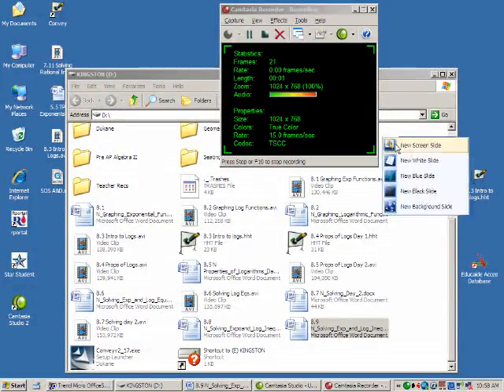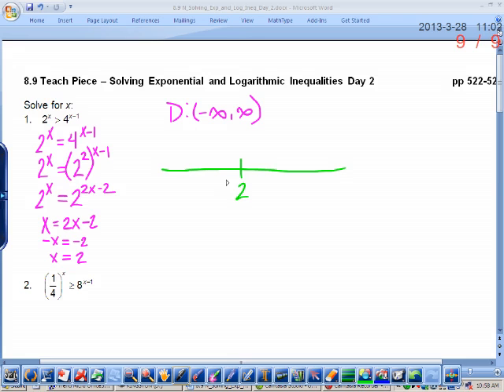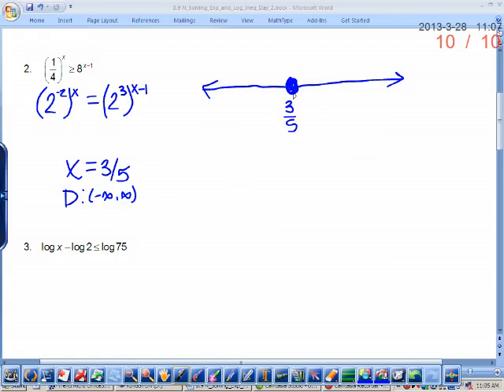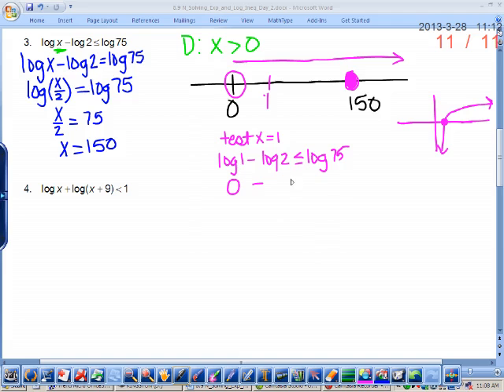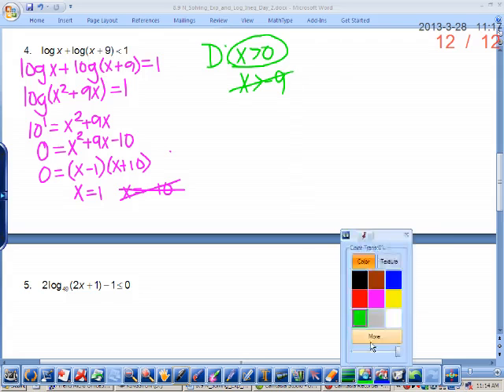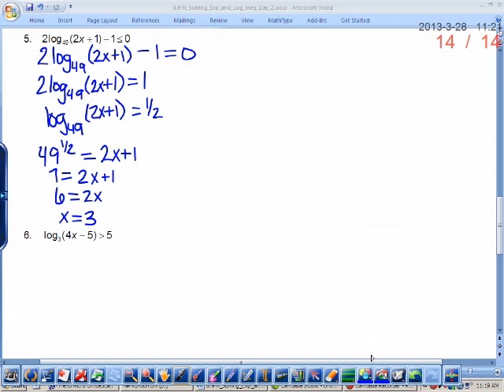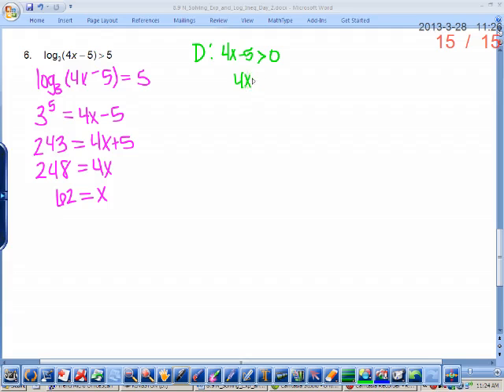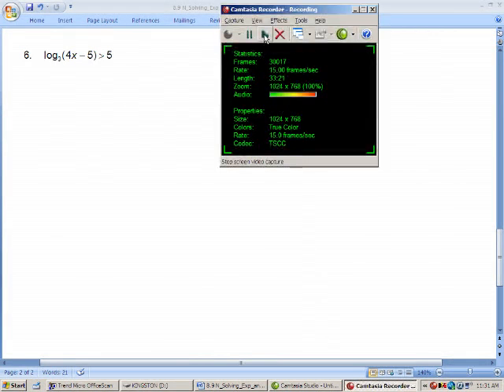9.8 Solving Inequalities